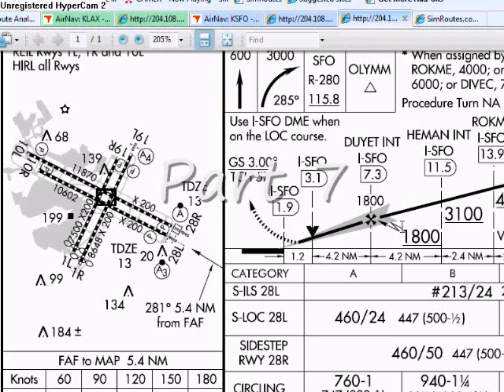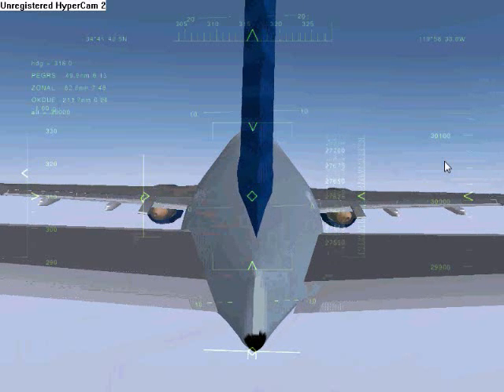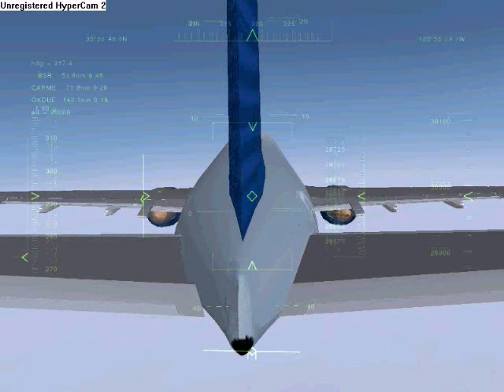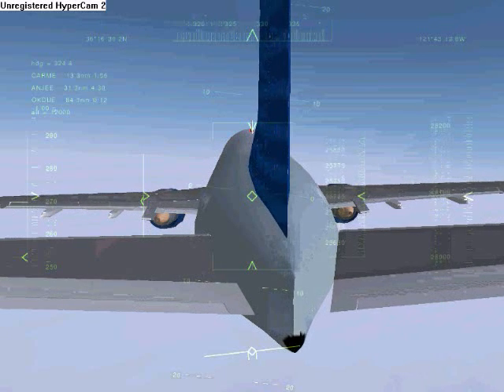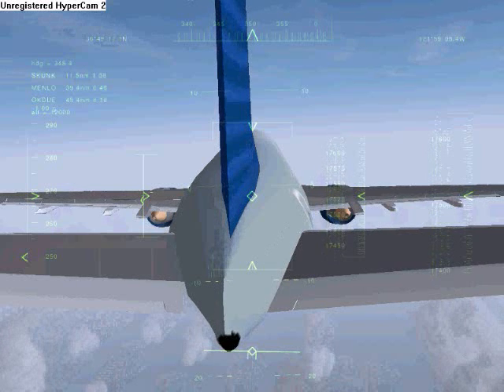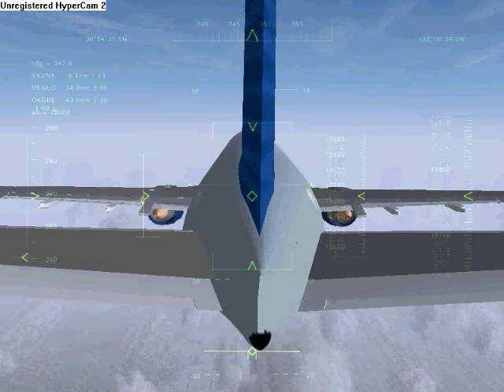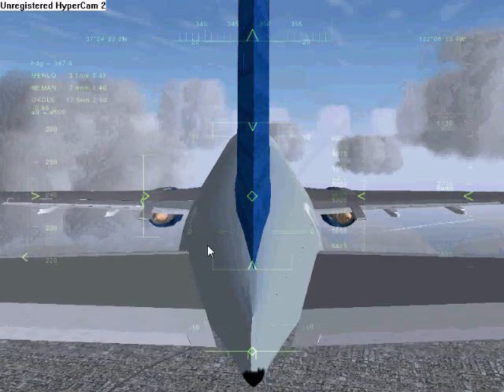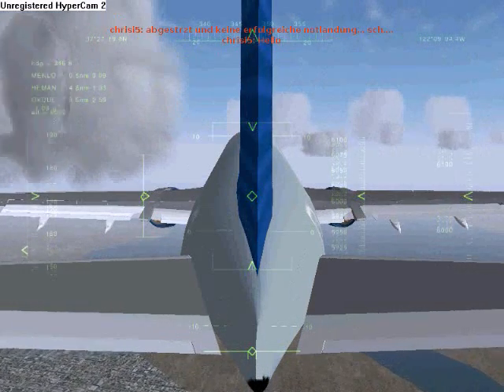Navigation Tutorial Part 7.wmv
A tutorial flight that briefly goes over how to use basic autopilot functions, tune the radios (press F12), and read charts to get from point A to point B safely and efficiently in FlightGear.